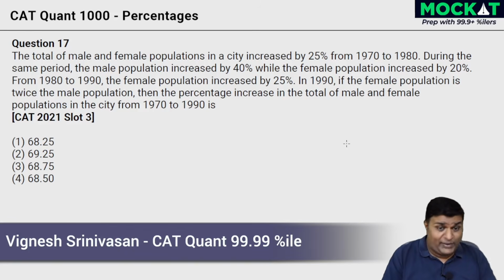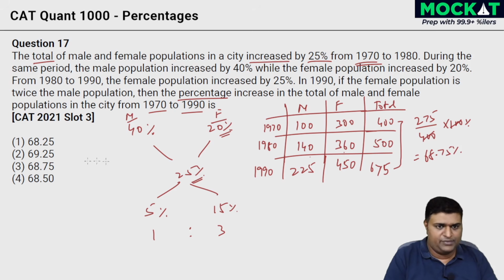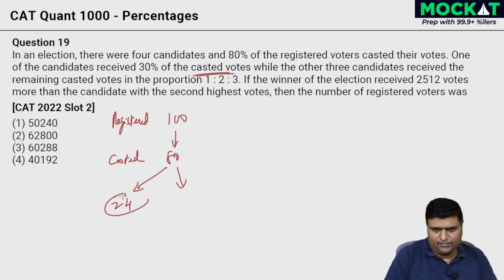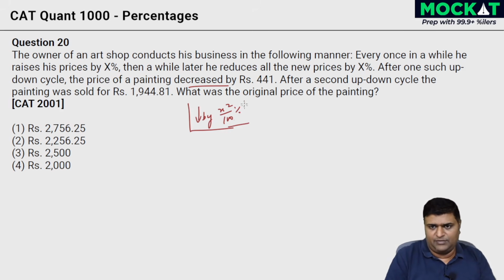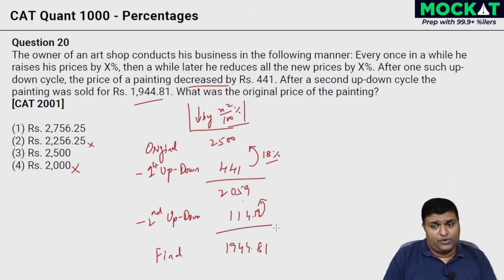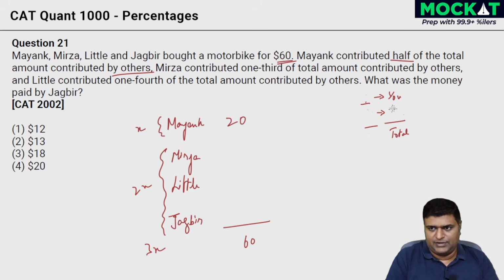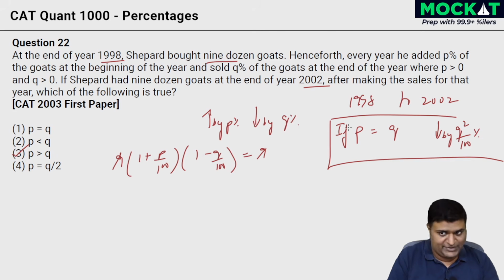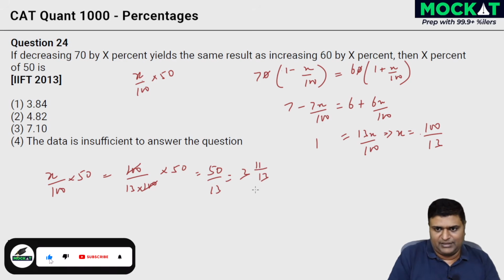CAT Quant 1000 - Percentages 3 - CAT Questions Solved by 99.99%iler Vignesh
CAT Quant Questions Solved by 99.99%iler - Percentages Set 3

Chapters
0:00 - CAT Quant Qn 17
3:13 - CAT Quant Qn 18
5:20 - CAT Quant Qn 19
8:37 - CAT Quant Qn 20
13:29 - CAT Quant Qn 21
16:01 - CAT Quant Qn 22
18:24 - CAT Quant Qn 23
19:45 - CAT Quant Qn 24